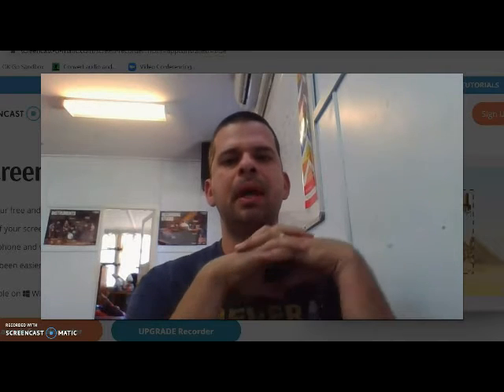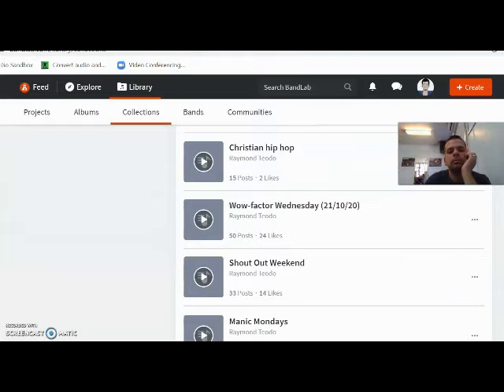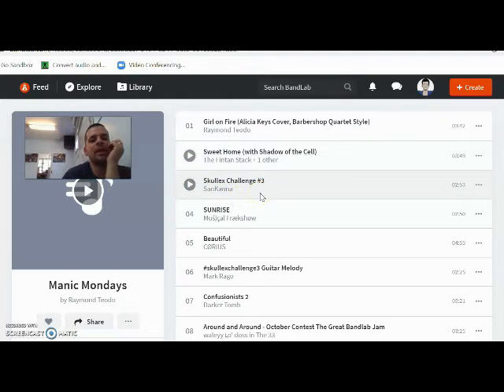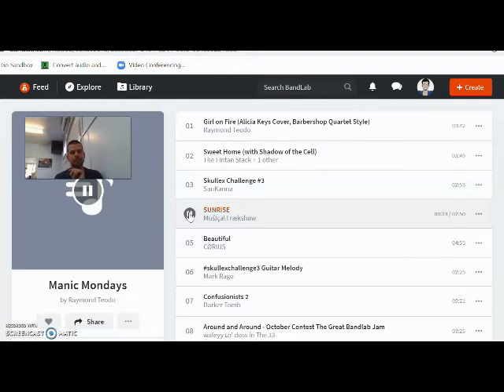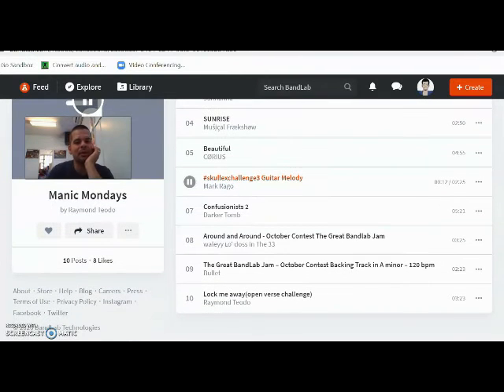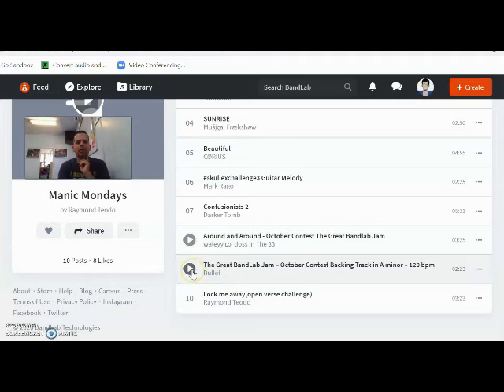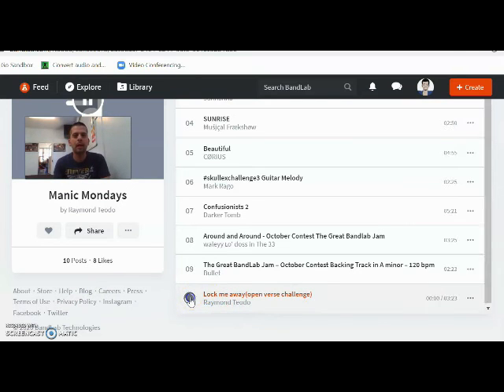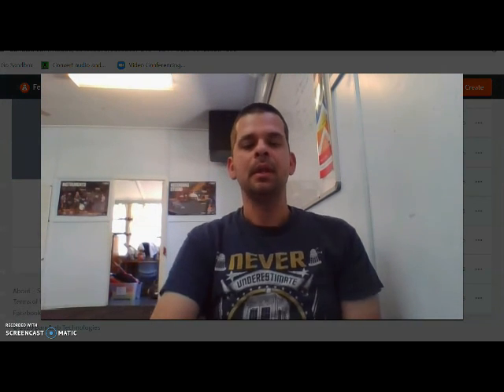Manic Monday 19 Oct 2020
Links to the featured tracks are below:

Girl of Fire (Alicia Keys Cover, Barbershop Quartet Style) by Raymond Teodo

Sweet Home. by Fintan Stack and Esa Suoma

Lock Me Away (Open Verse Challenge) by Raymond Teodo